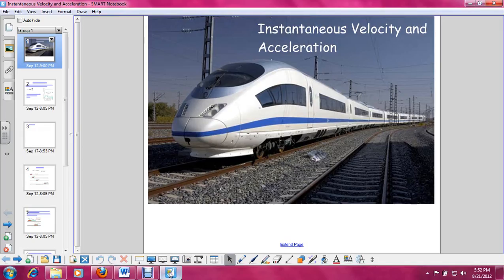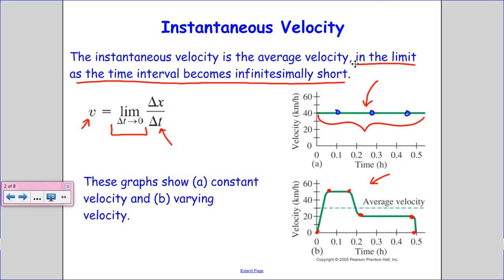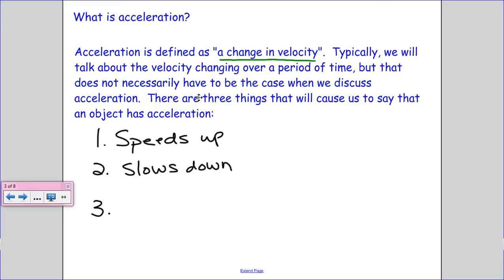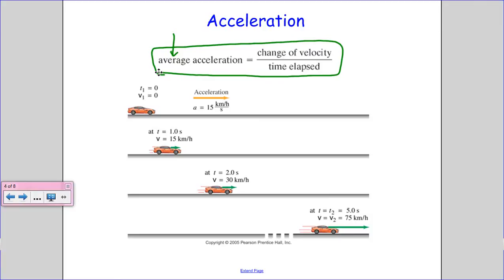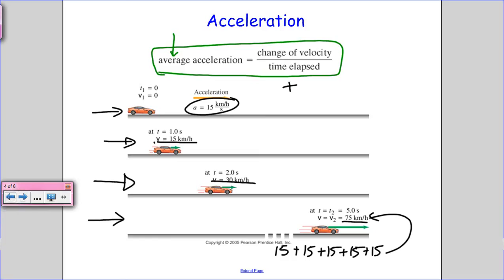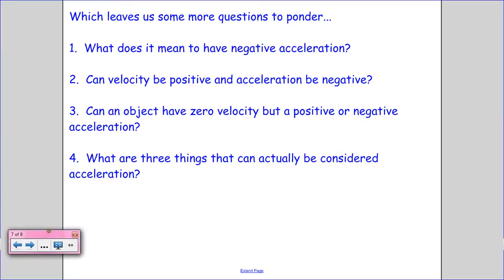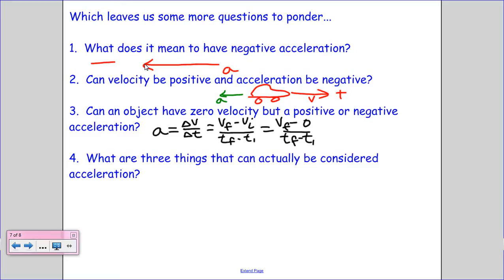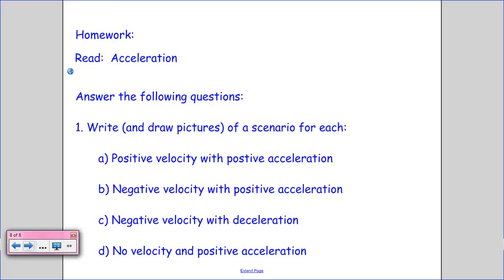Motion in One Dimension: Instantaneous Velocity and Acceleration